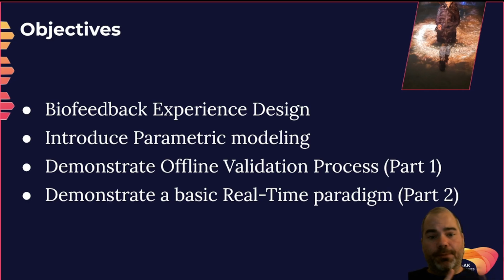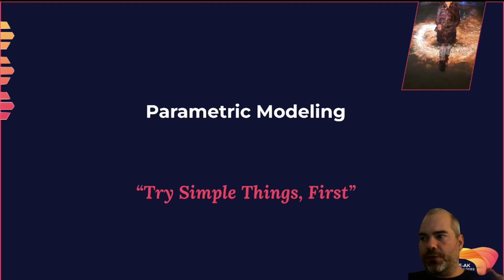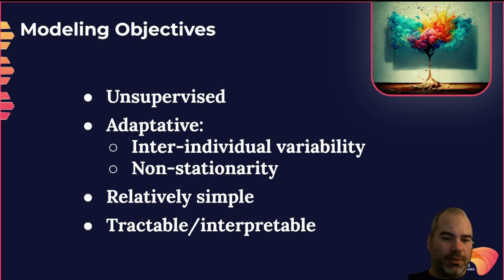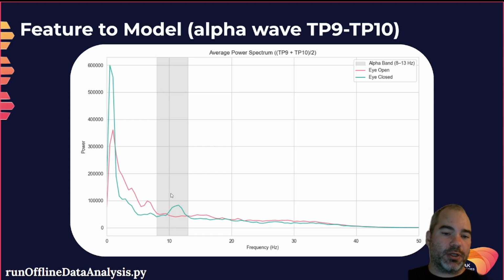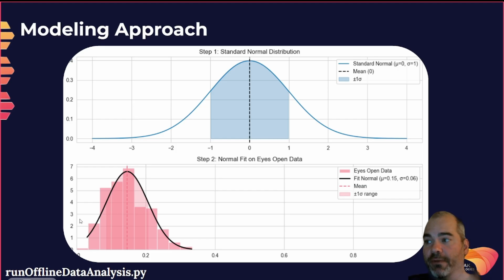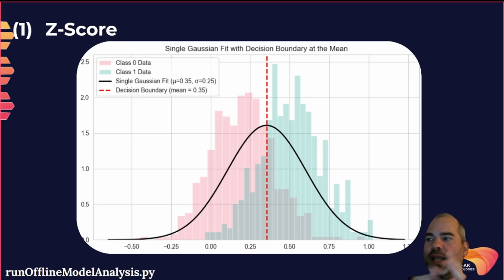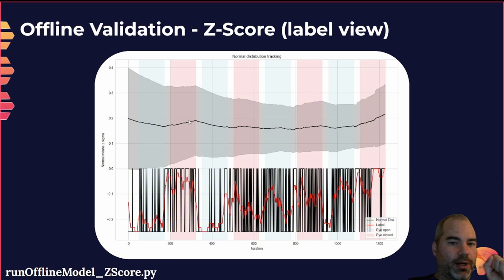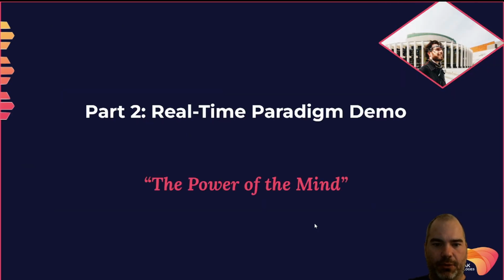Hacking BCI 101 - ep. 3 - Alpha Wave Biofeedback Experience Design and Unsupervised Calibration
Hey guys, this episode is the first part of our Real-Time Biofeedback experience. I first present the experience design and how we'll provide feedback in the context of the alpha wave paradigm. I then move on to demo and describe the Unsupervised Calibration we'll use.

The Unsupervised Calibration is a significant aspects of BCI experience design. Many if not most still rely on a calibration phase or pre-calibrated models, and sometimes, it's necessary, but having an unsupervised calibration method on hand is definitely a plus.

The video went way past the 10 minutes format I try to stick to, but this is also why it was broken down in two parts.

0:00 Intro
2:08 Experience Design
7:40 Parametric Modeling
13:10 Feature to Model
16:52 Modeling Approach
19:44 2 Models considered
25:32 Results
29:49 Synthesi